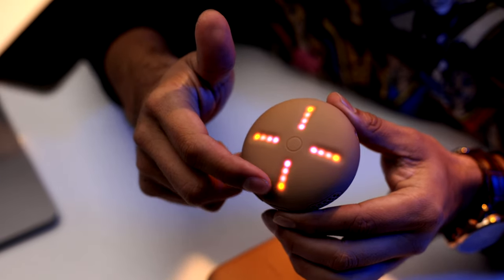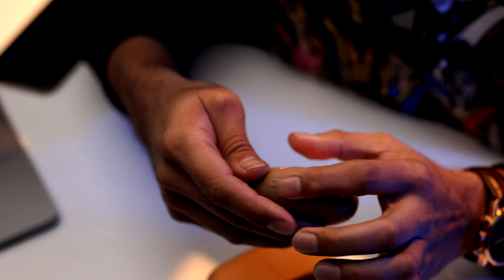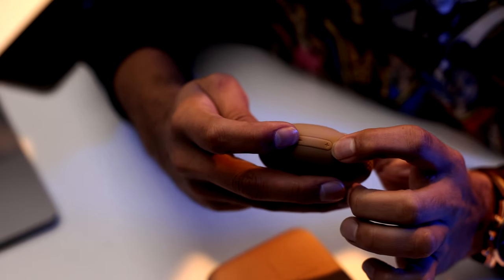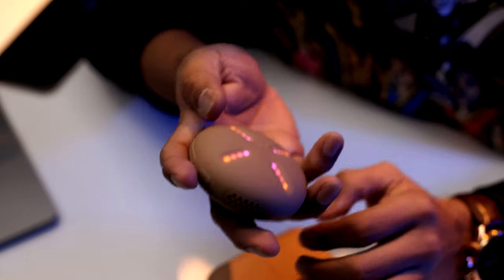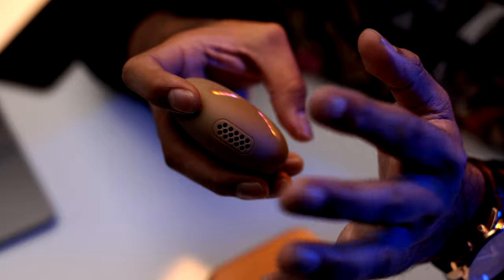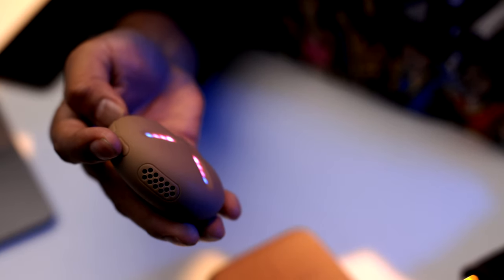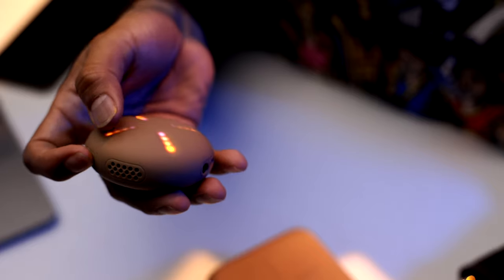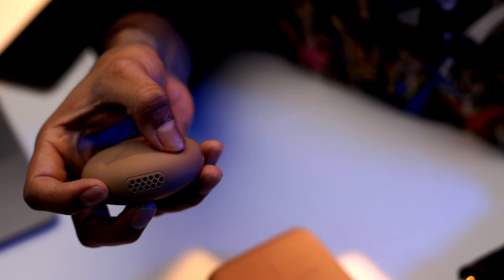How to Use Stem Player by Kanye West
I gave Ye's new Donda-packed Stem Player a test drive to see what it's capable of, and we're surprised to find a fun and highly functional improvisational instrument for modern times.